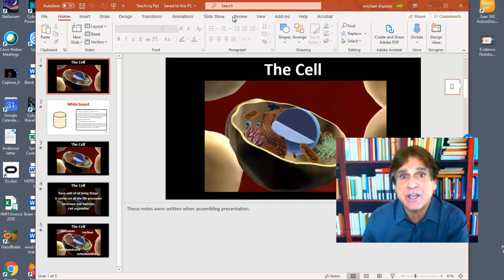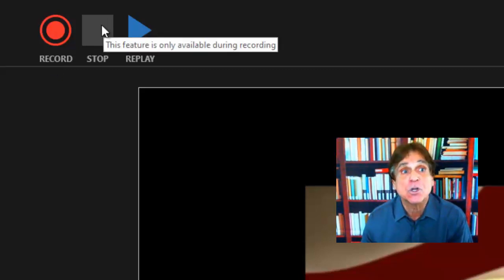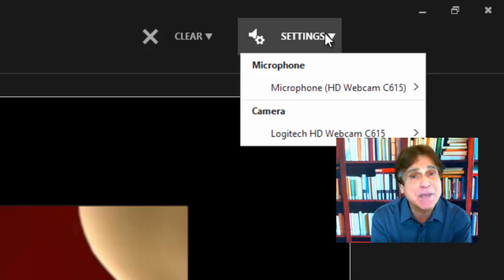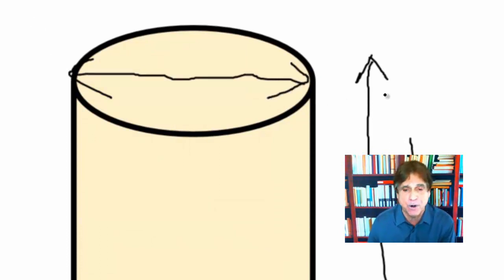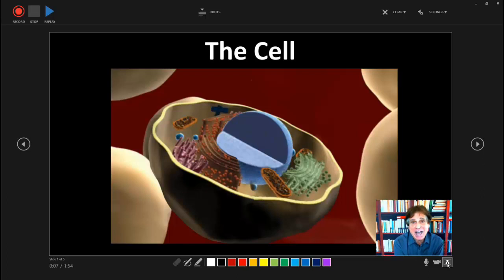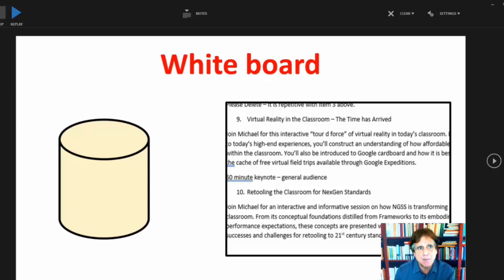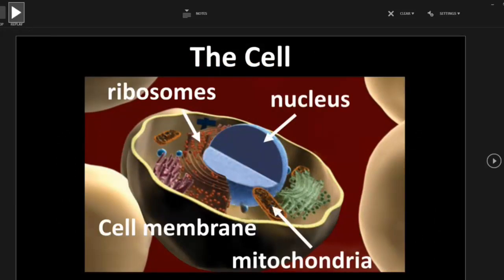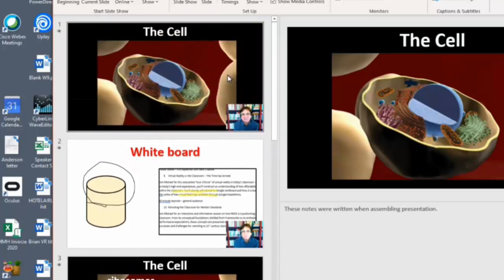Teaching Online: Making Movies with PowerPoint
Use PowerPoint to produce movies that you can share through Google Classroom, YouTube, or post to another server. Learn the basics of EASY movie making by accessing the recording capability that is already installed in your Powerpoint program.